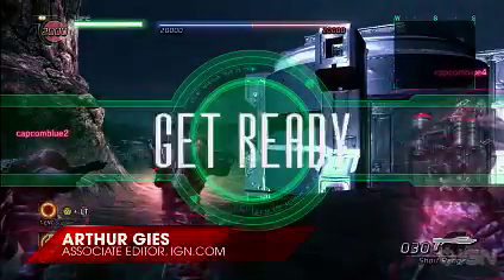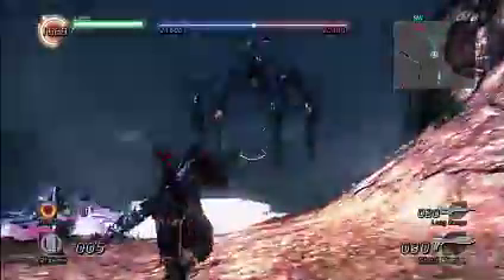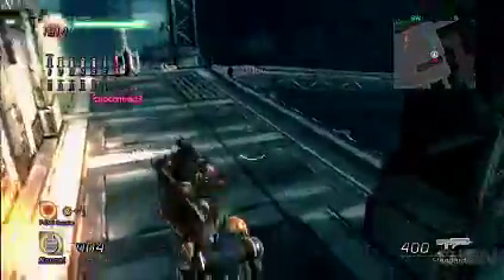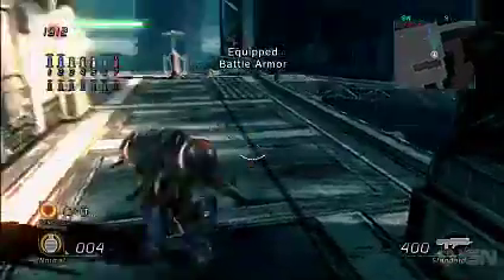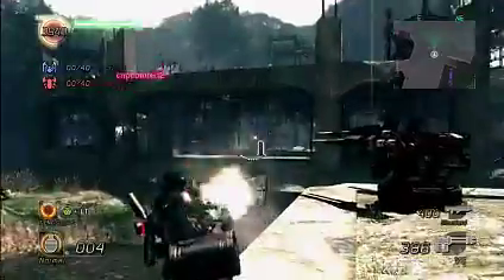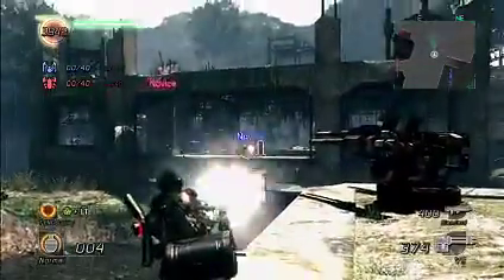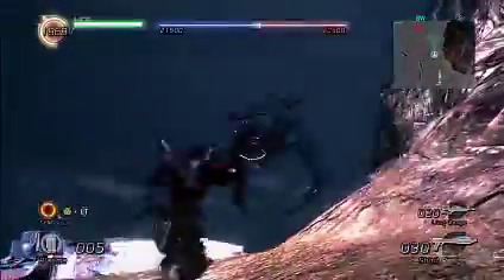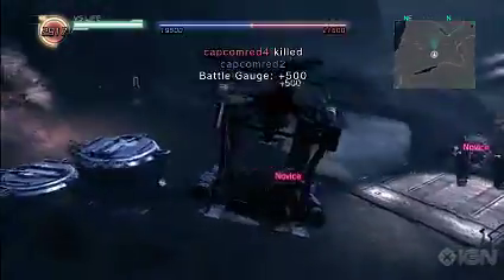Lost Planet 2 Multiplayer Video Preview